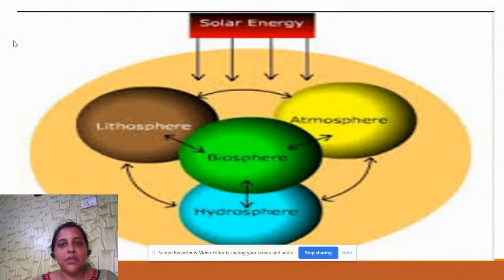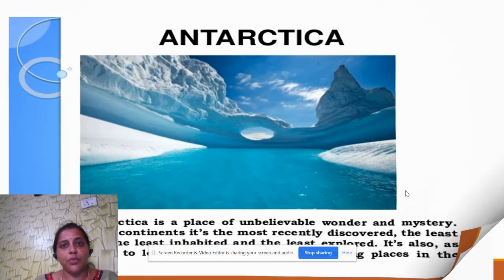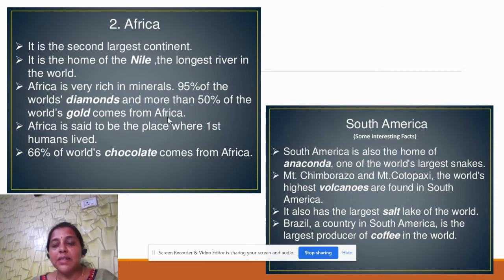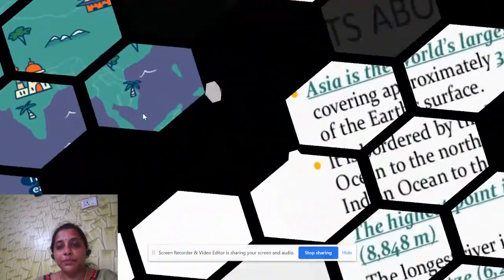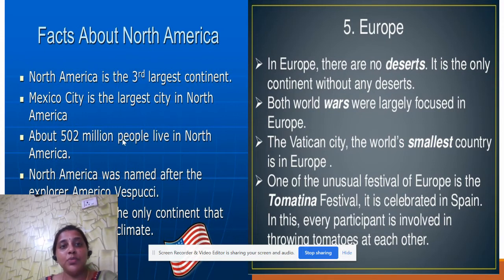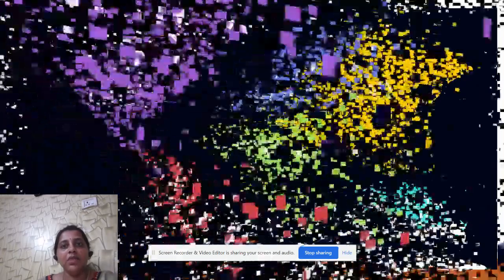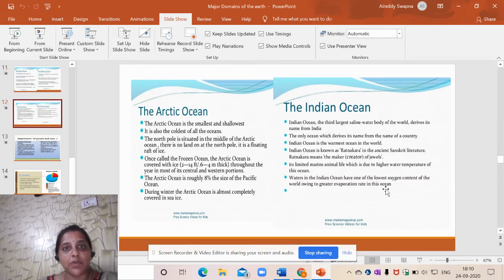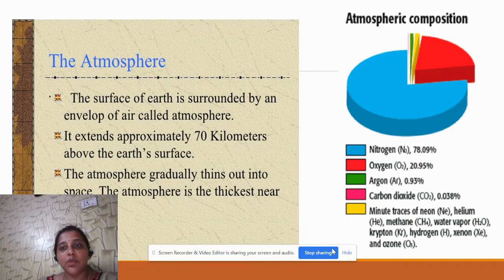Class VI, Social: Major domains of the earth